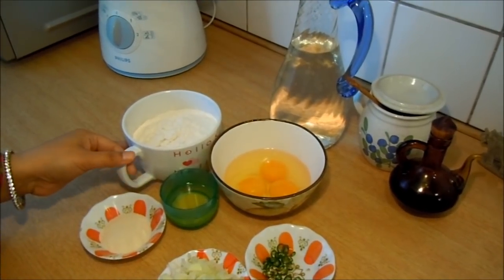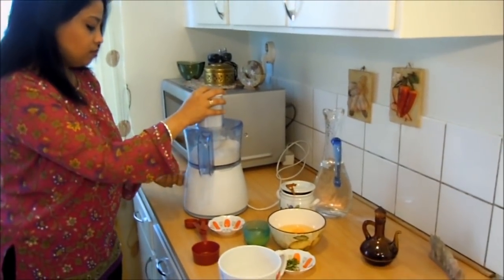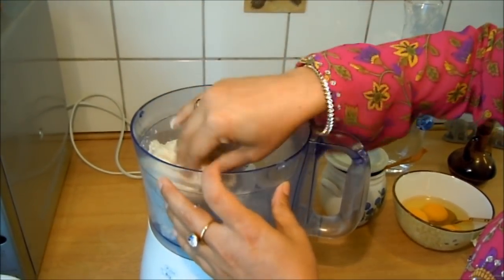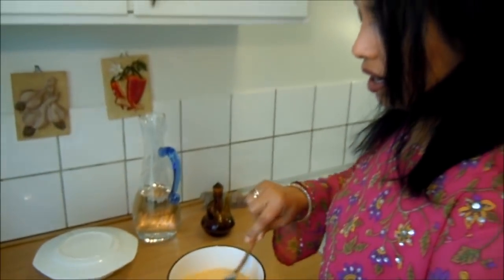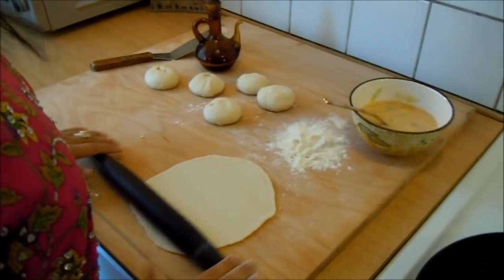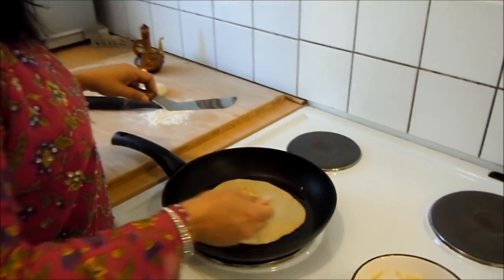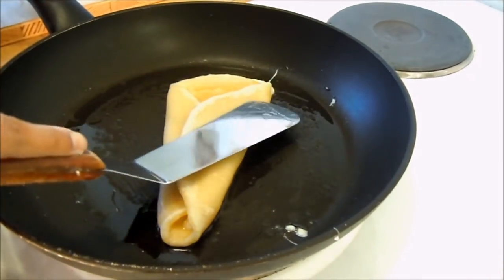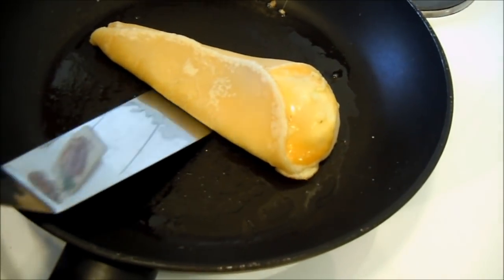Dim Paratha recipe (Episode 6) by ruptushDiner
We hope you all will like the show and enjoy the recipe. Looking forward to hearing from all.

-ruptushDiner

Bangladeshi ranna Bengali recipe, Bangladeshi recipe, Recipes in Bangla